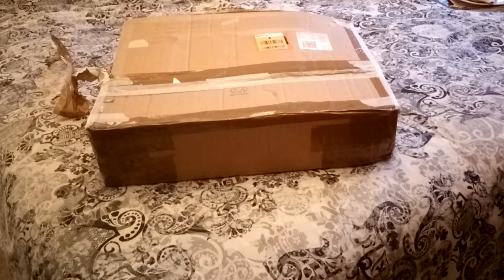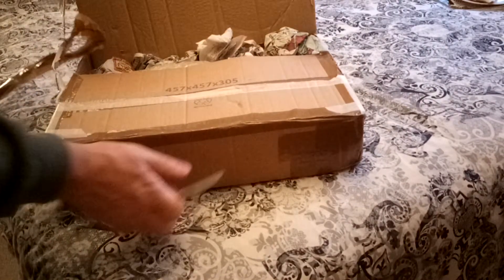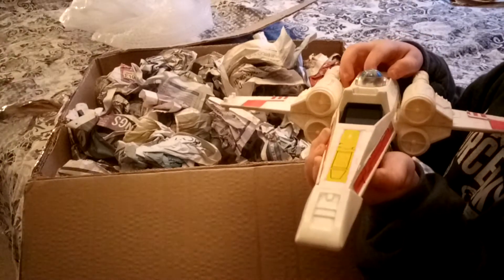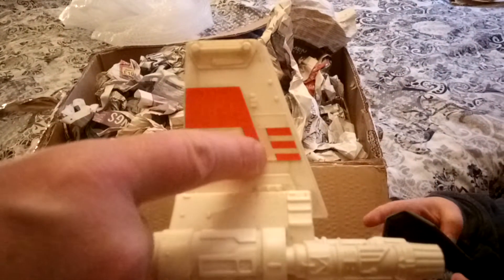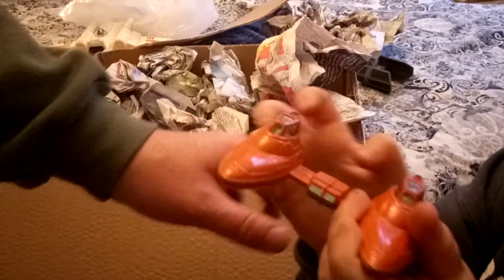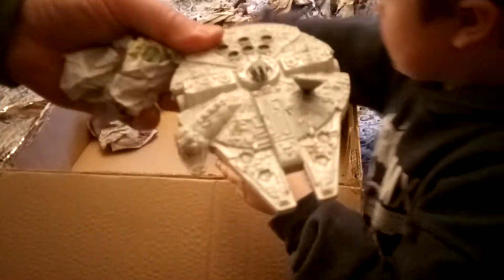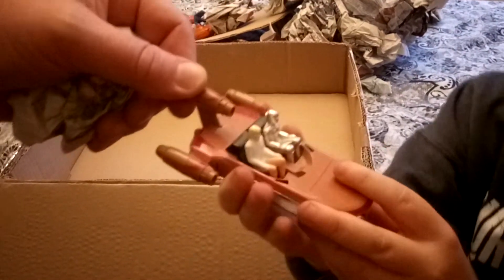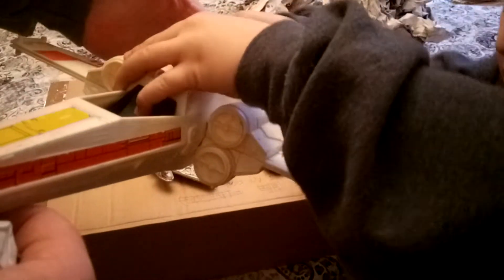Christmas box of vintage STAR WARS goodies